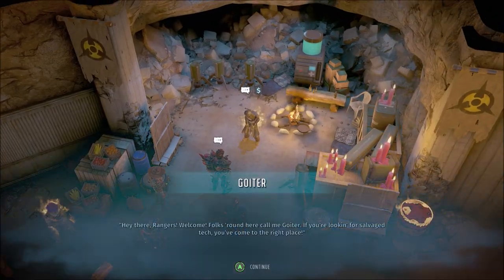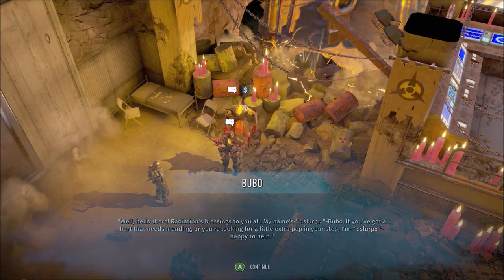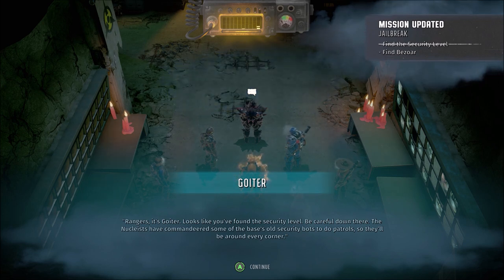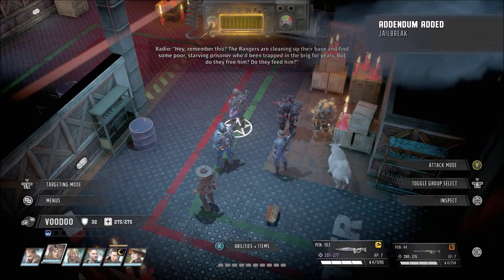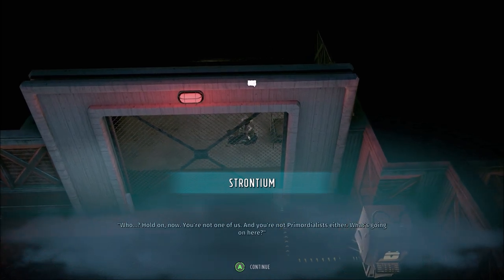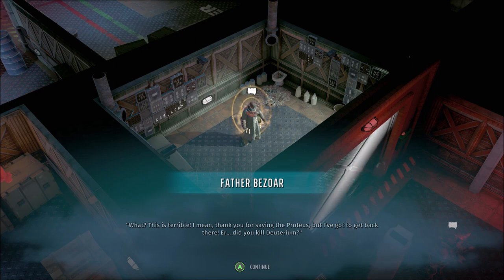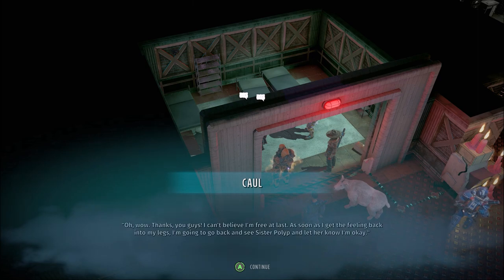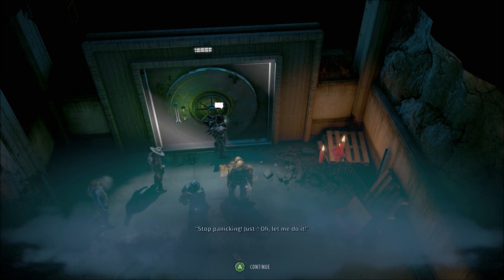Wasteland 3 - Cult of the Holy Detonation DLC - Story Dialogue (Part 3) Security Level & Bezoar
In part three, we meet Goiter, who gives us a three-part mission. For the first part, we are going to head to the security level and pick up a rad-adherent shielding field crystal. While we are down there we will decide what we want to do with Father Bezoar.